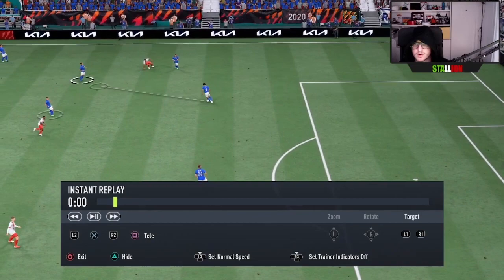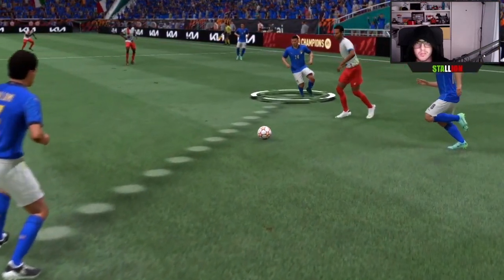Why FIFA 22 Won't Let You Pass Properly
Be Sure To Follow My Other Socials